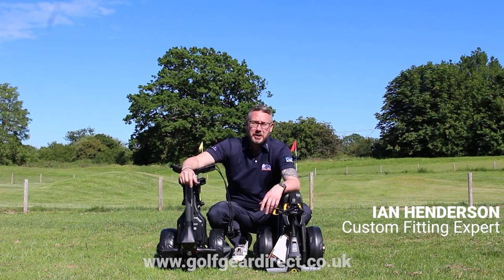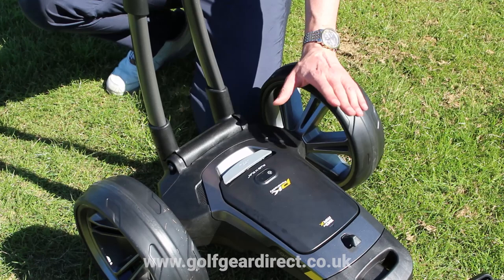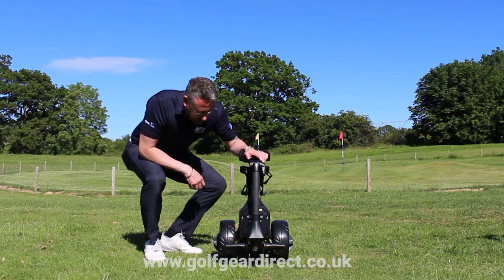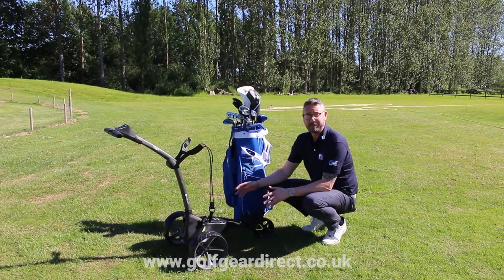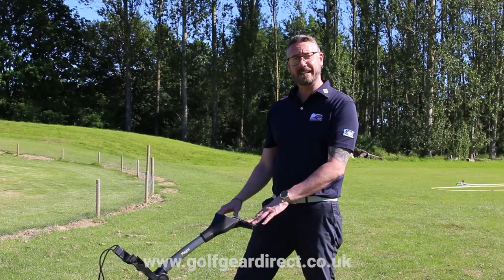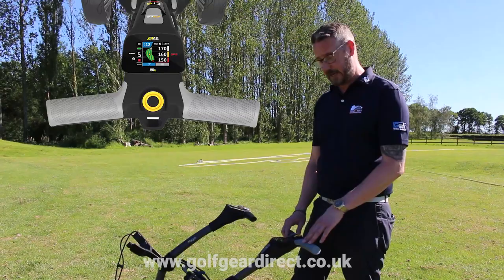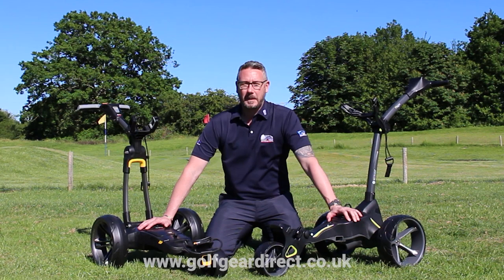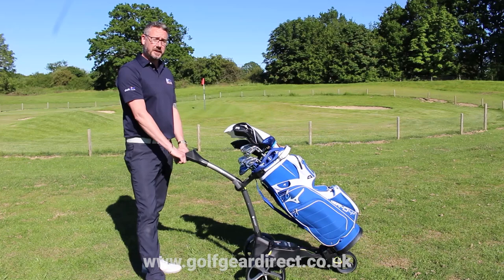PowaKaddy CT6 GPS vs Motocaddy M3 GPS | Golf Trolley Comparison | Golf Gear Direct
Ian from Golf Gear Direct's Performance Fitting Centre demonstrates how to assemble the PowaKaddy CT6 GPS and the Motocaddy M3 GPS and compares features and benefits. Watch now for his top tips including battery use.

PowaKaddy CT6 GPS
2.8" mid-size full-colour widescreen display
powerful 30v 230w whisper-quiet motor
Automatically locates your course and hole
USB charging port
40,000 courses preloaded with Greenview

Motocaddy M3 GPS
2.8" touch widescreen display
28v high power system
USB charging port
40,000 courses preloaded
smartphone notifications

Shop at Golfgeardirect.co.uk

Quality Golf Equipment at Discount Prices. Lowest Price Promise on leading brand names including Callaway, TaylorMade, Powakaddy, Ping, FootJoy, Titleist, Motocaddy, Garmin, Wilson, & many more!